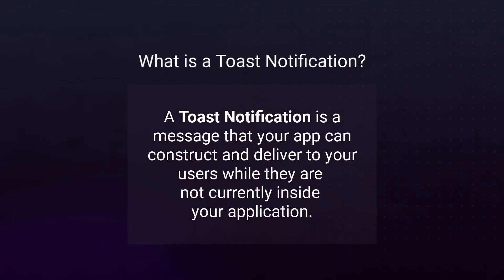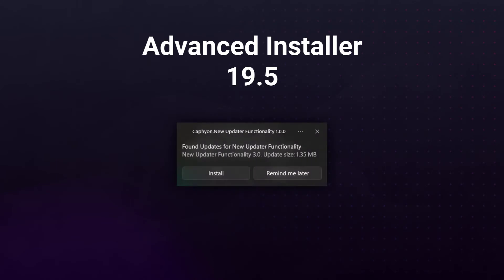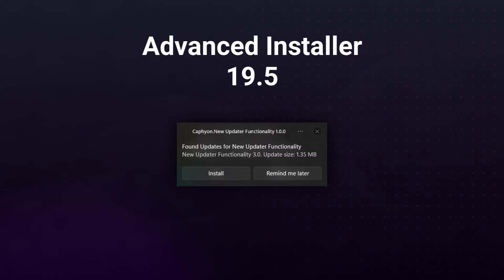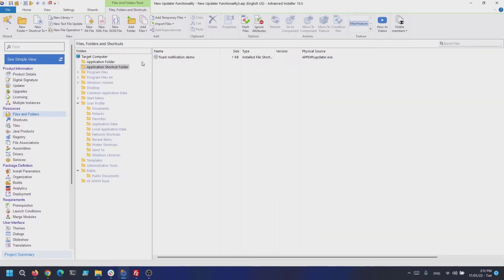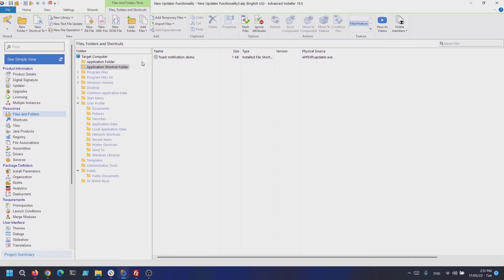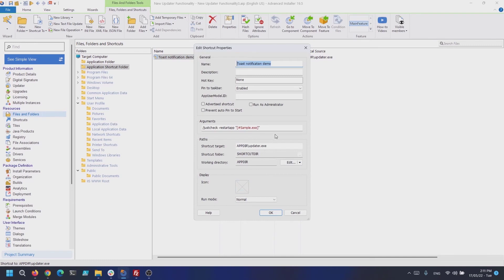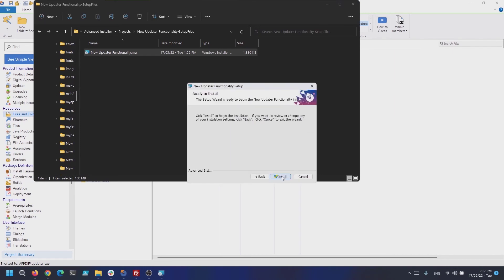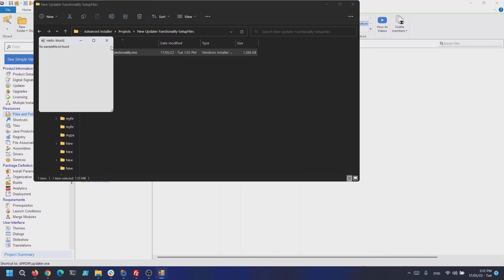How to Show Toast Notifications with Advanced Installer | New Feature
A toast notification is a message that your app can createonstruct and deliver to your user while they are not currently inside your app.

Starting with the 19.5 version of Advanced Installer, you have the possibility to display a toast notification when an update is available oncewhen the application is launched.

If they choose to install the new update, then the Updater.exe will be launched, as it is configured in the Updater View.

▬▬▬▬▬▬  Ebooks &  Resources  📚 ▬▬▬▬▬▬